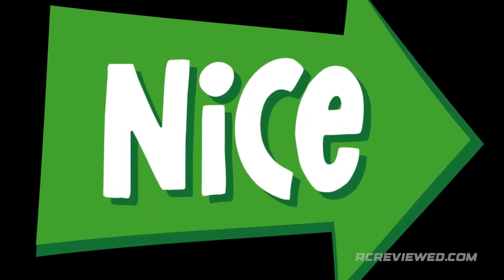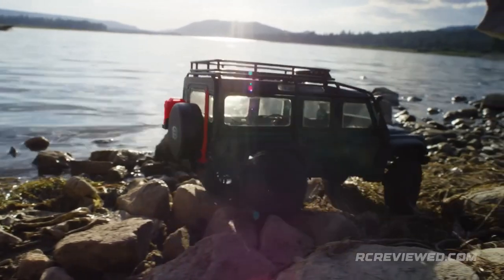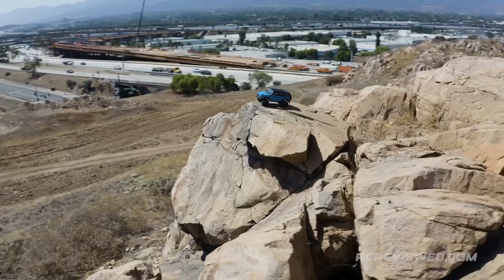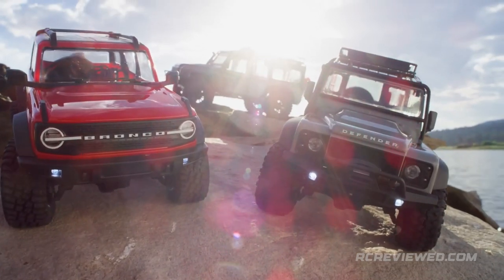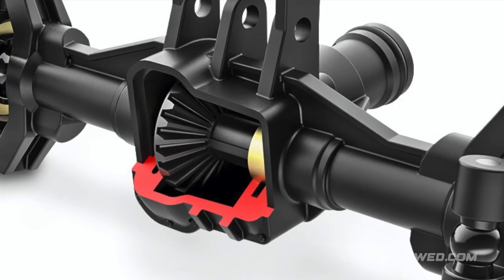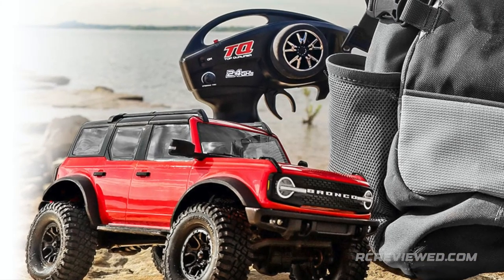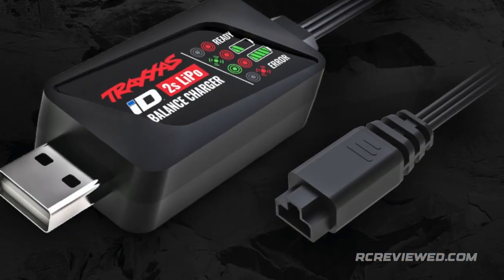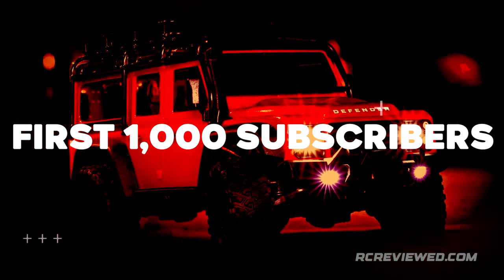Uncovering the Secret of the Traxxas TRX-4M - The BEST 1/18 Scale RC Revealed!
WATCH TILL THE END for a LINK to WIN your FREE RC - ONLY for our FIRST 1000 Subscribers! 🏆🚗

Traxxas TRX-4M 1/18 scale Crawler

WATCH TILL THE END for the 10 SUPER SECRET FEATURES of the TRX-4M that makes this as good of a crawler indoor as outdoor!

WARNING! – Knowing these 10 SUPER SECRET FEATURES will STOP YOU from buying any other 1-to-18 or 1-to-24 scale crawler out there! WATCH AT YOUR OWN DISCRETION!

Traxxas just dropped their 1-to-18 scale, living room friendly truck series - the TRX-4M in a Ford Bronco and Land Rover ¬Defender edition. The TRX-4M is a new way to experience all the fun, adventure, and scale realism of the TRX-4 in a 1-to-18 scale platform.

RETAIL PRICE
$149.95